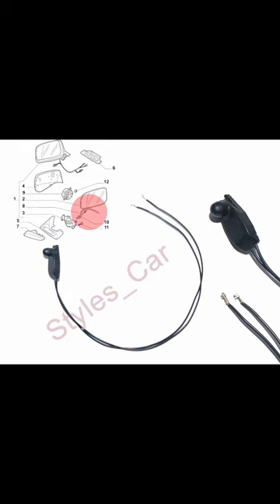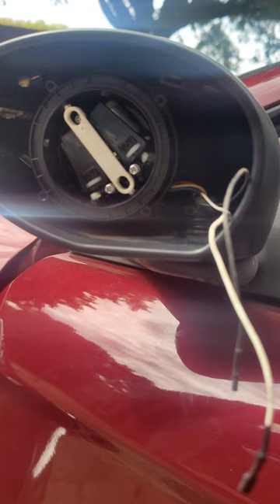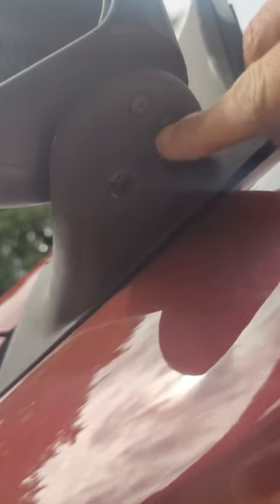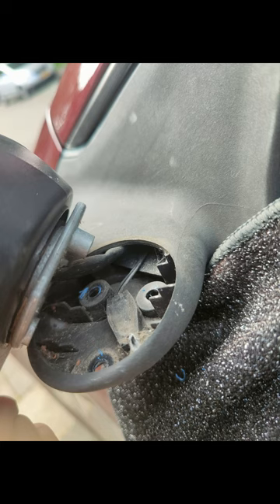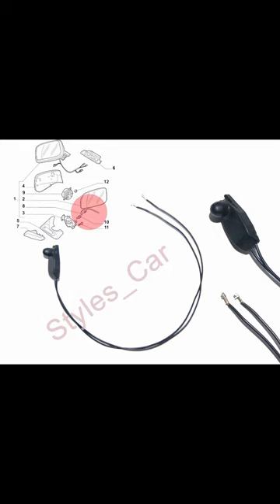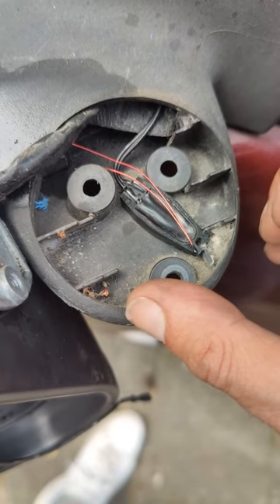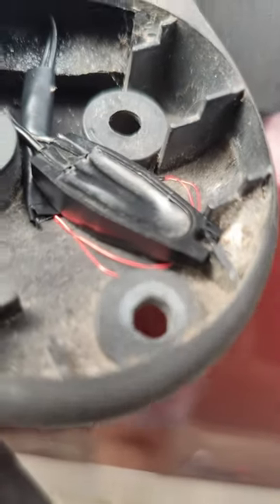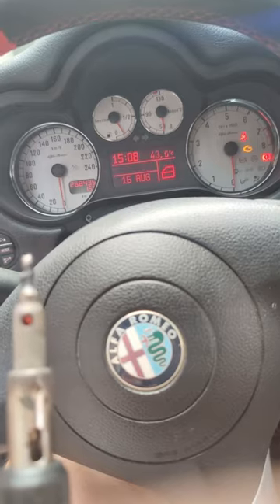Alfa Romeo GT, Replacing Ambient \ Outside Temperature sensor DiY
instead of original thermistor I have used 3d printer thermistor to do this job